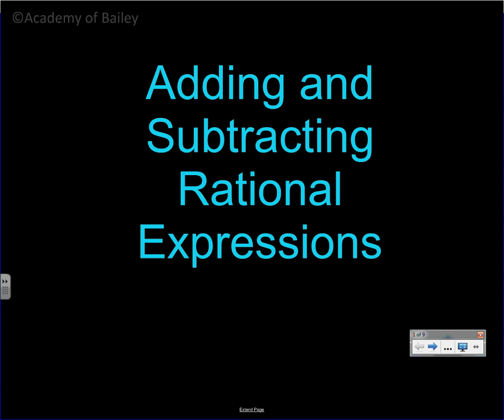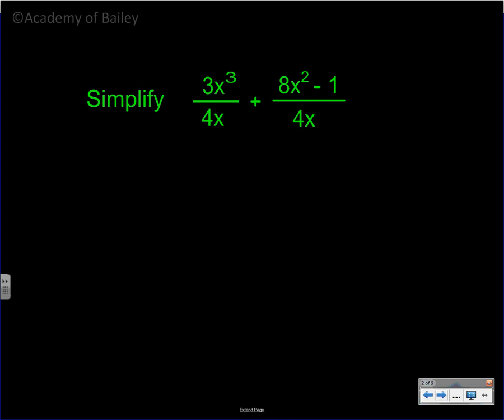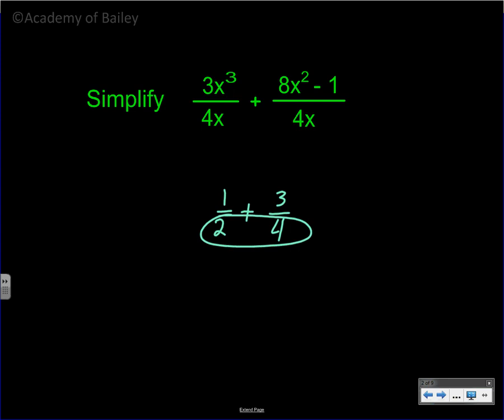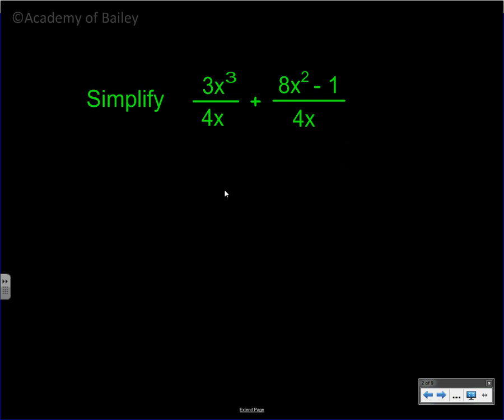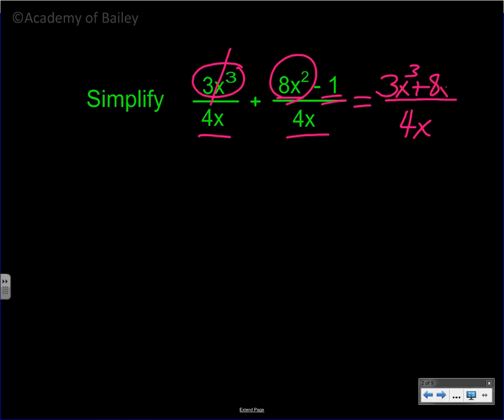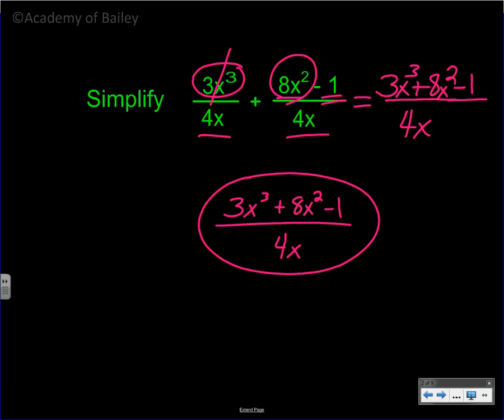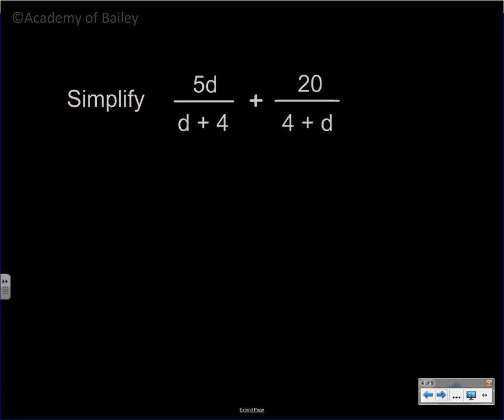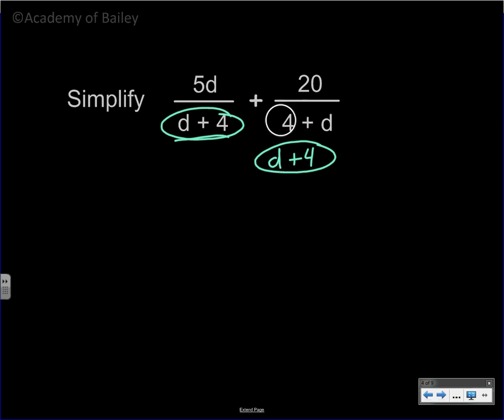11.6 Adding and Subtracting Rational Expressions